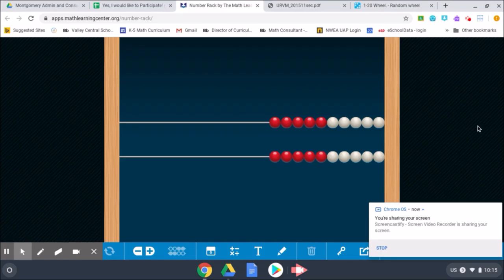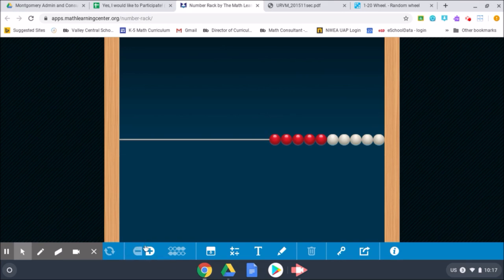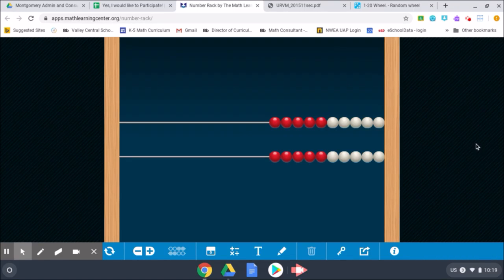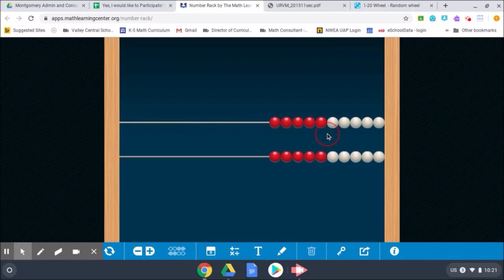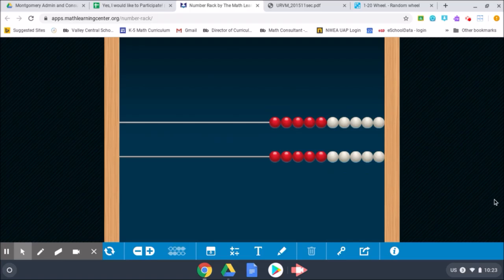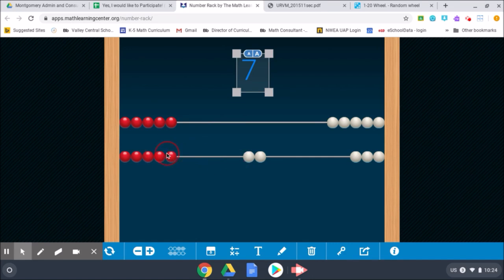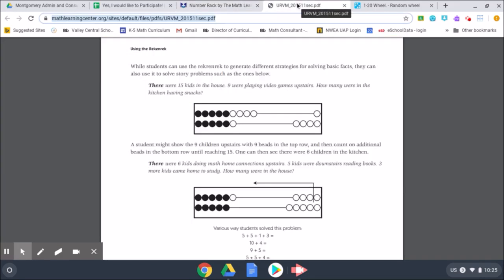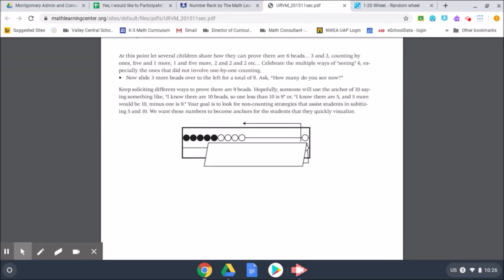K 1 Rekenrek Video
Math Consultant, Linda Lettieri, MES offers help for parents of K-1